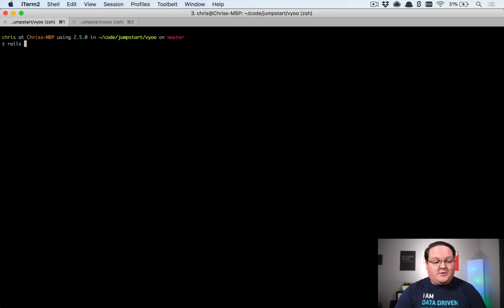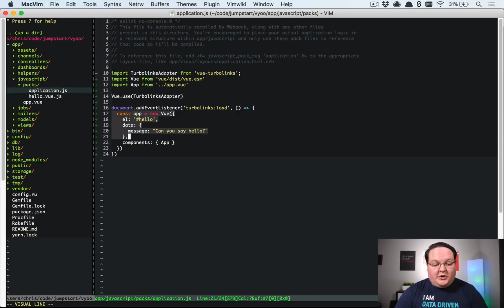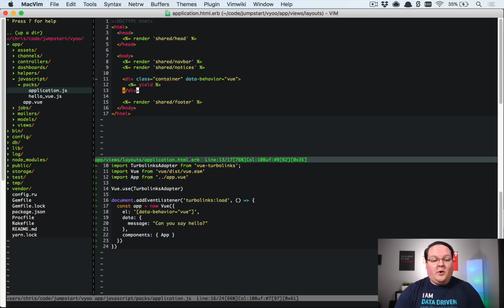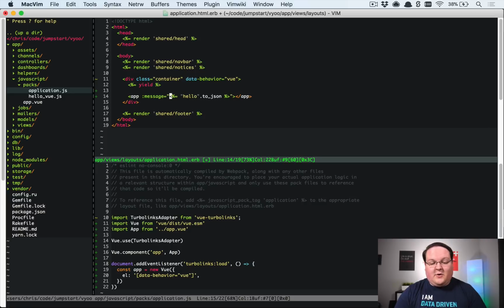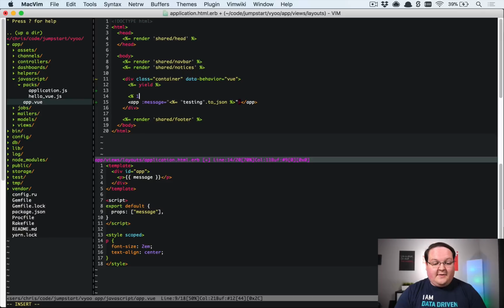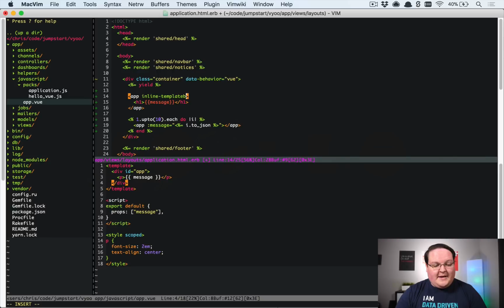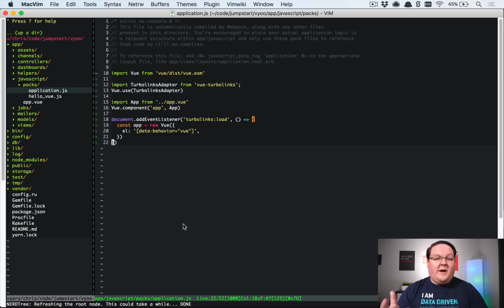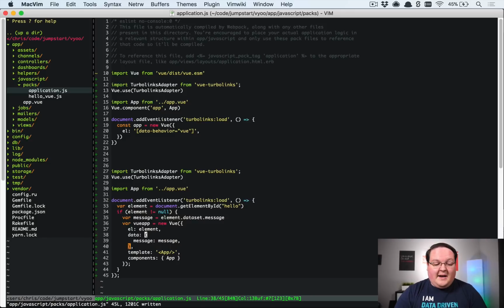Vue.js Components in Rails Views